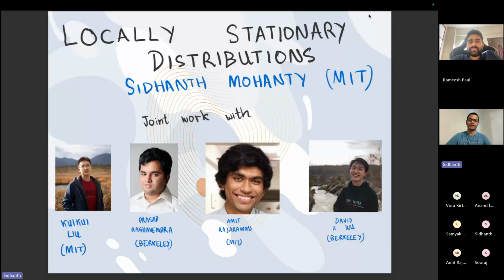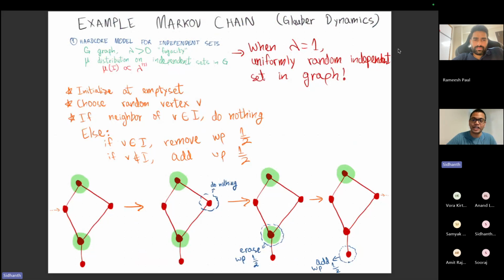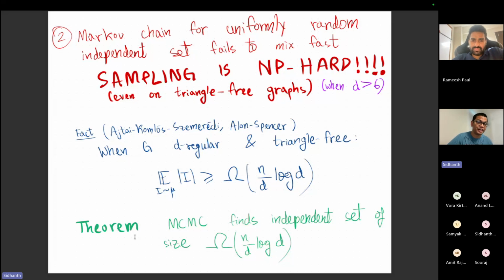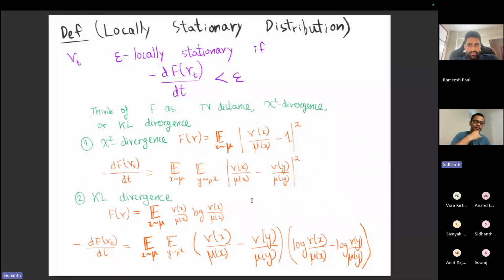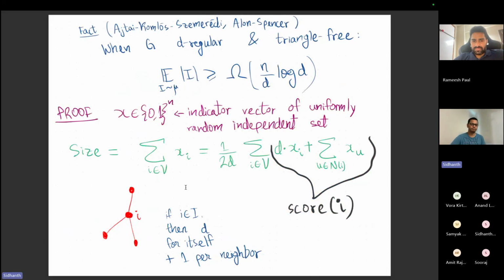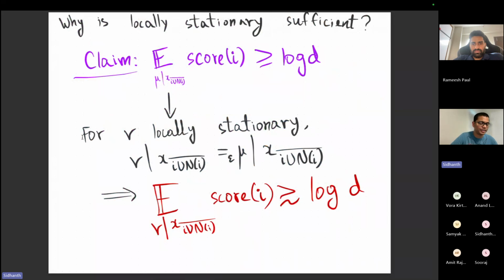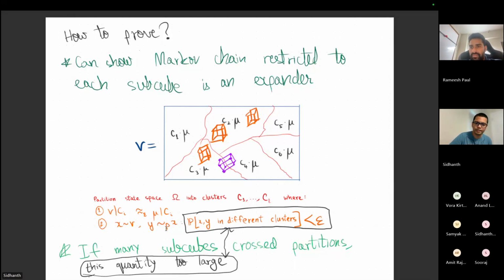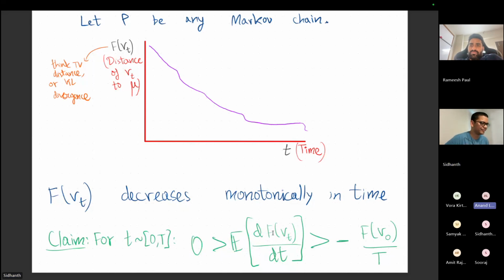Locally Stationary Distributions: A Framework for Analyzing Slow-Mixing Markov Chains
Speaker : Sidhanth Mohanty

Abstract: A common algorithmic task is to sample from some probability distribution of choice D. The most popular algorithm for such tasks is to run a Markov chain with stationary distribution D, and when the Markov chain mixes rapidly, it does indeed produce samples from D. But what if the Markov chain does not mix fast? It is empirically observed that sometimes the output produced by the Markov chain is nevertheless still a "good" solution for the downstream applications of sampling, even though it's not faithfully sampling from the correct distribution. For example, it appears to find planted cuts in random graphs, or planted solutions in random CSPs, despite the Markov chain having bottlenecks to mixing. In this talk, we will see some generic methods to analyze the structure of distributions that non-mixing Markov chains sample from, along with some applications. Based on joint work with Kuikui Liu, Prasad Raghavendra, Amit Rajaraman and David X Wu.